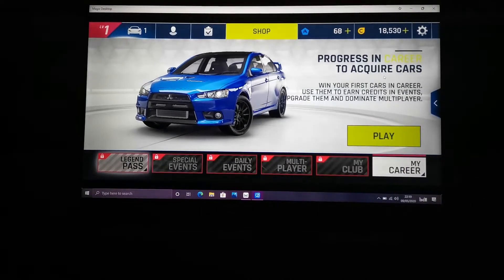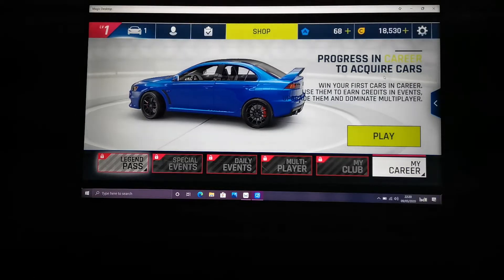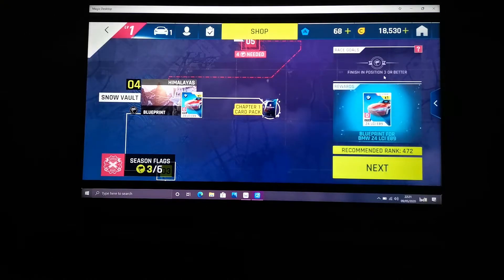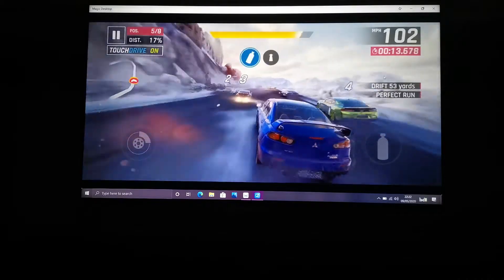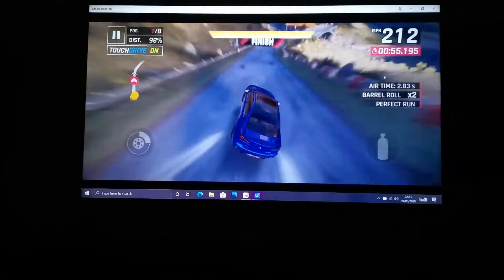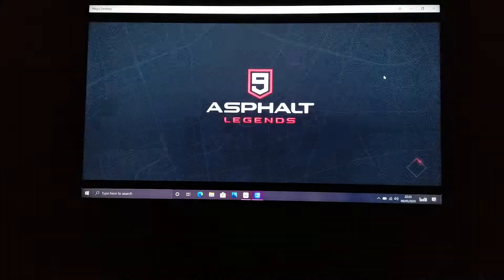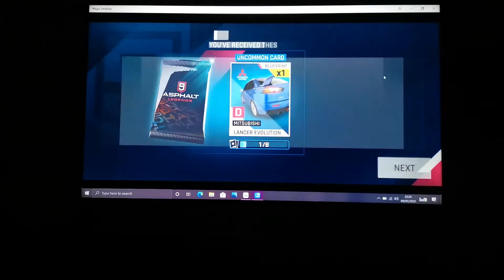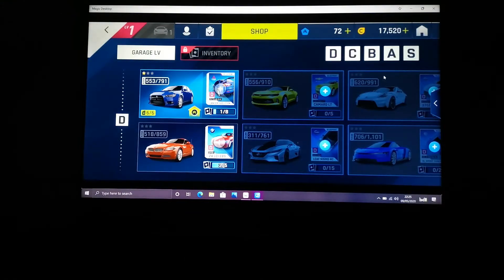Asphalt 9 on the Honor 20 Pro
Hello to the Honor UK Community again.

Here I go through some of the basics of the game along with Gameplay and UI information.

Also, you can see this is being played on a TV. Well watch on for how this has been achieved!